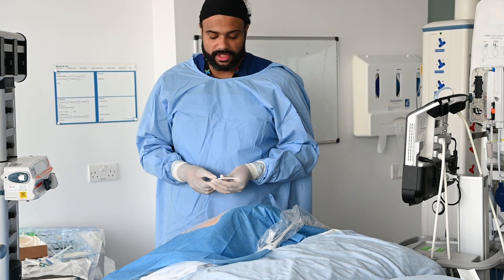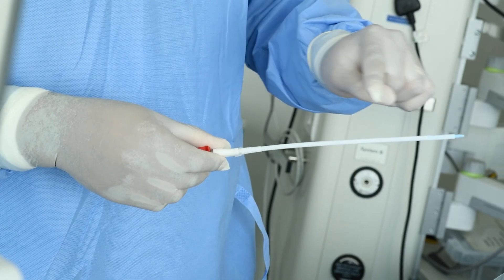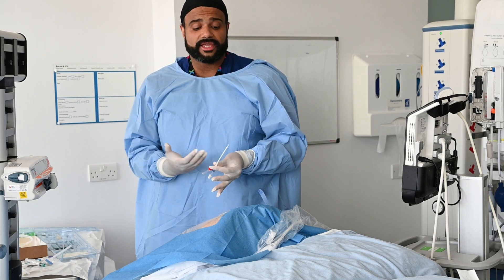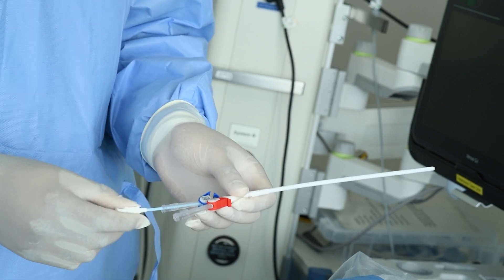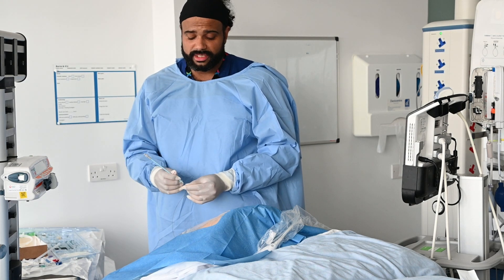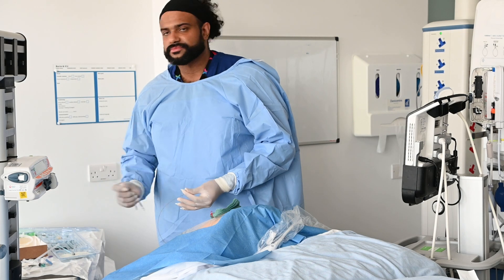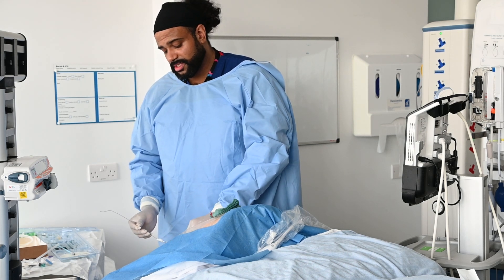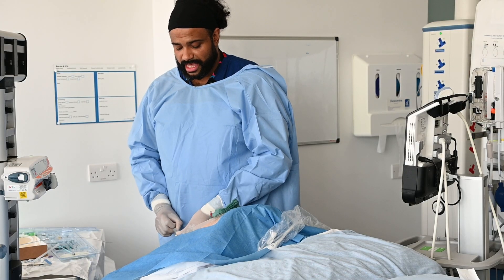CVC Vs VasCath - What's the Difference?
Dr K Agbontaen talks through the differences when inserting a VasCath vs a CVC.

Performed using a medical model